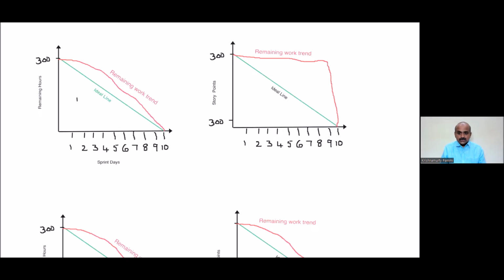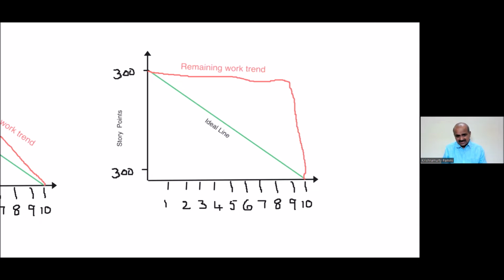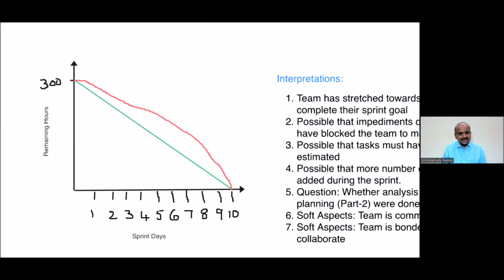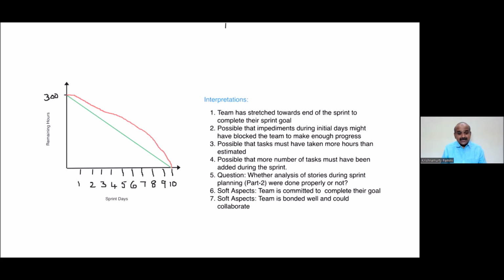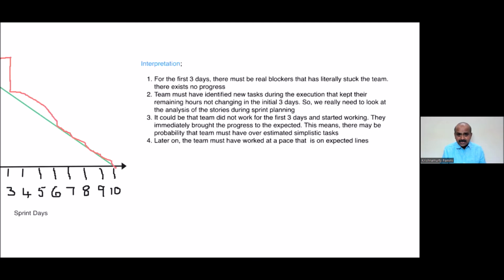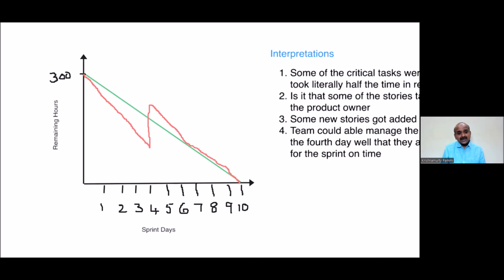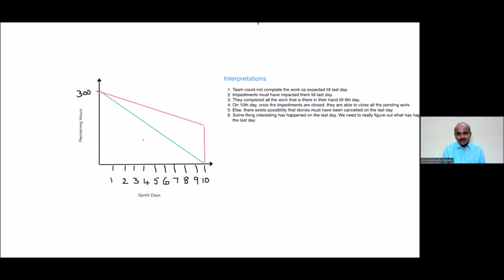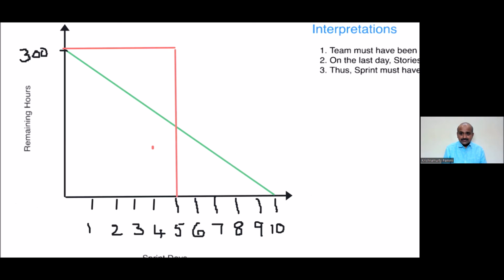6 different burndown charts: How to interpret ground reality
Burndown chart presents us the pattern of remaining work to reach team’s goal, against periodic time units. This session will equip you with how to construct, interpret burndown chart and assess the ground situation so that you can take effective next steps for team’s better tomorrow.